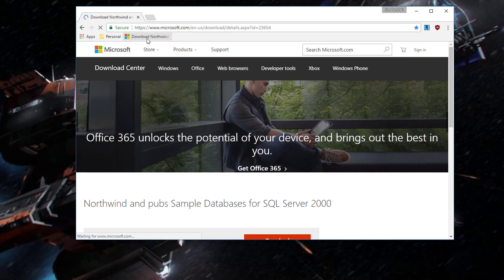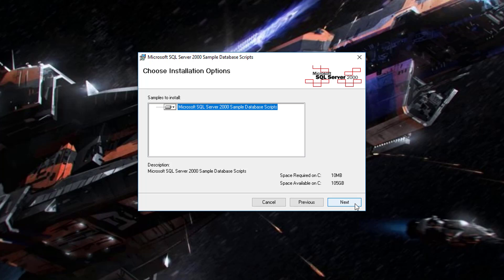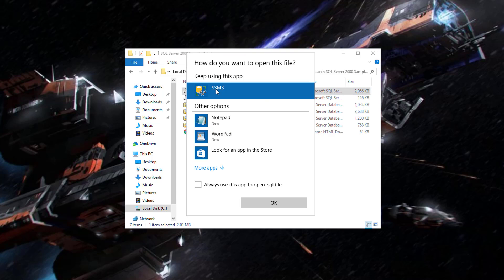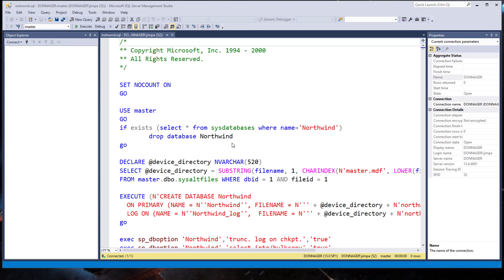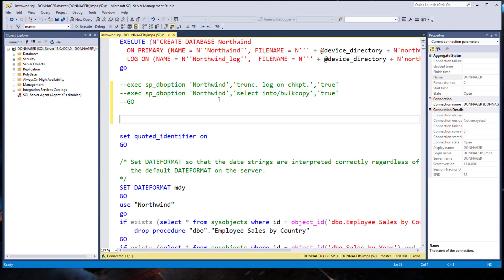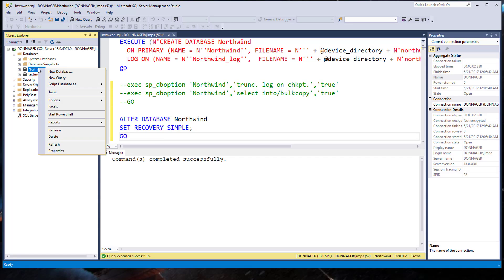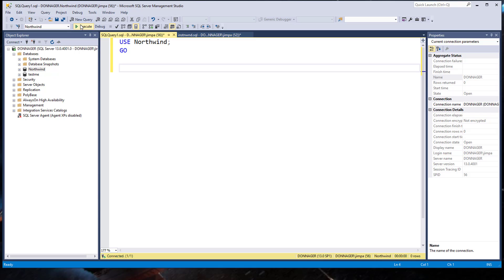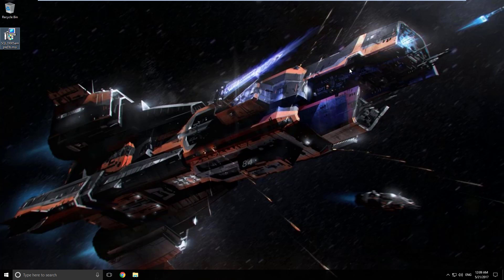Installing the Northwind Sample Database for SQL Server - Tutorial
A tutorial on how to install the Northwind sample database for SQL Server.